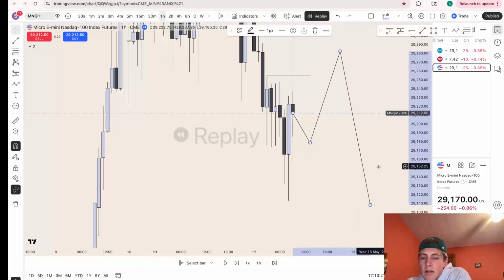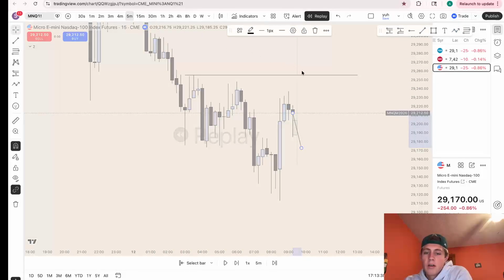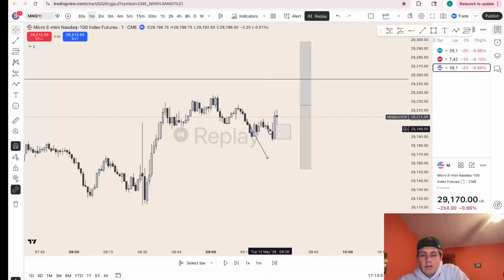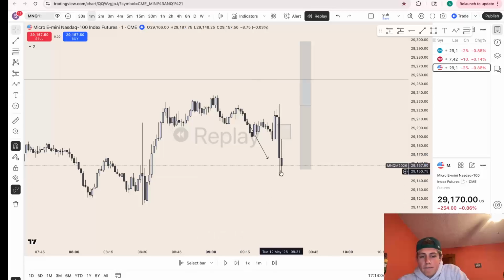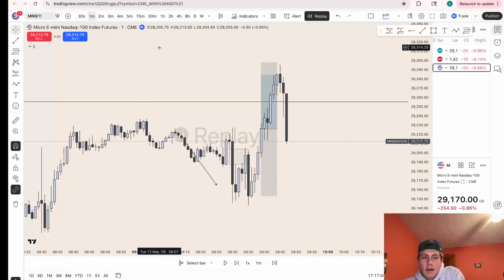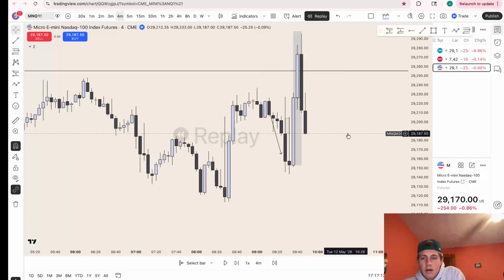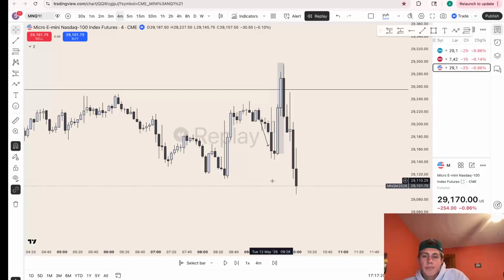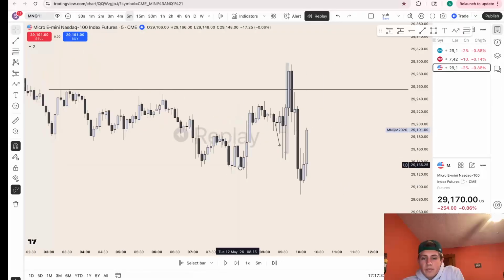Edged my take profit by 2 points - road to profitability ep 27